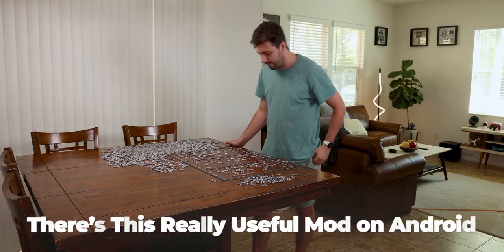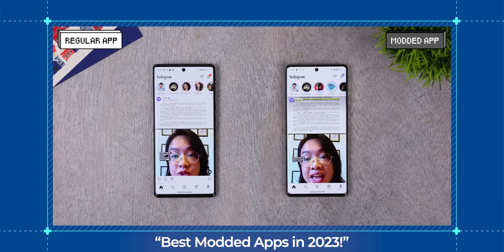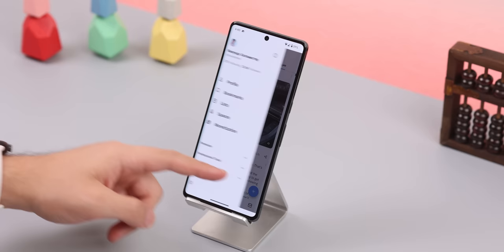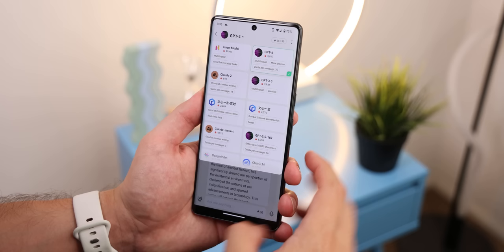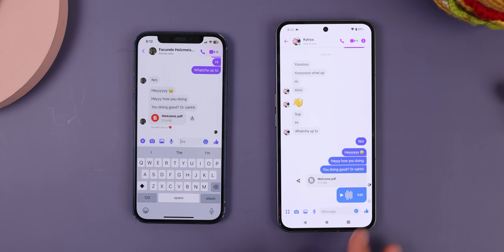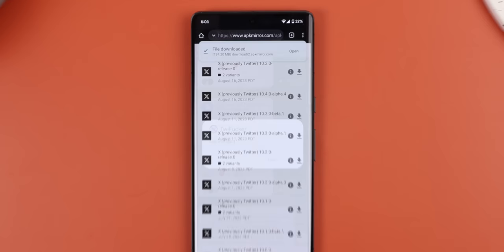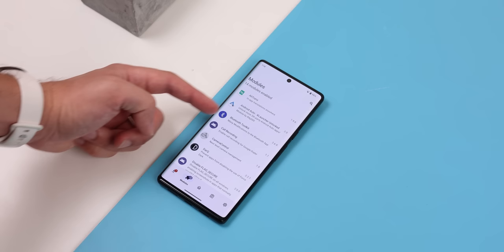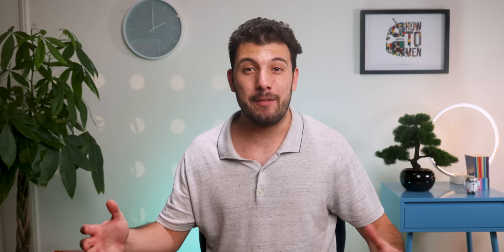Best Android Mods for Non-Rooted Phones!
Get the Ultimate AI experience by downloading Hayo AI:
Another 10 Amazing Mods for Android that you can use on your Non-Rooted Android Right Now! Thumbs up & Enjoy!
(͡• ͜ʖ ͡•) | Exclusive Walls & Widgets | ٩(˘◡˘)۶

(Top Supporters: Andrew Brady, Derien, Ellary Burk, Falke Westerberg, Jimi Penque,
Steve Arellano, The GodFatheR, Xavier Jones)

Timeline
0:00 Undo
0:21 Xposed-Disable-FLAG_SECURE\
1:41 LSPatch
2:50 AllTrans
4:00 Orange
4:40 IGExperiments
5:31 Hayo AI
7:10 Messenger Pro
8:50 Chat Head Enabler
9:52 TwiF*cker
10:30 SnapEnhance
11:40 How To Enable LSPatch